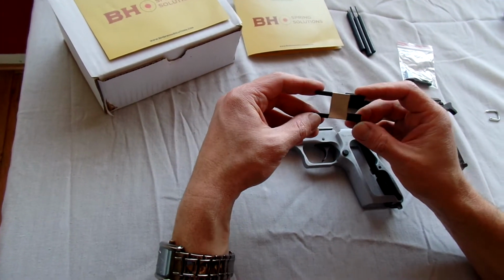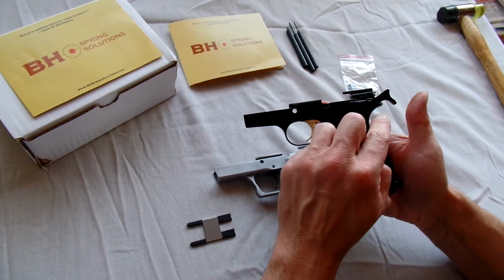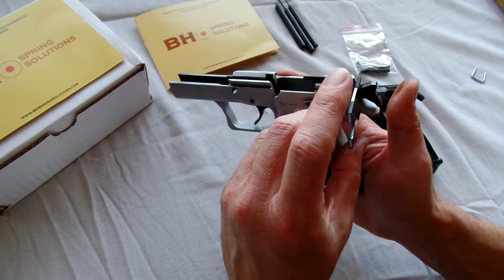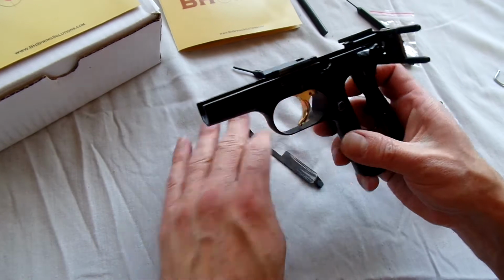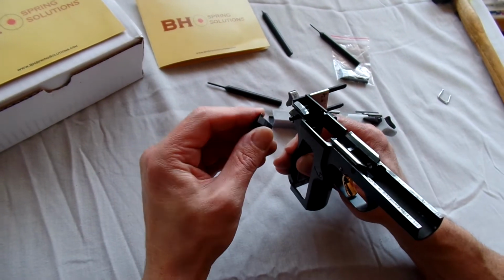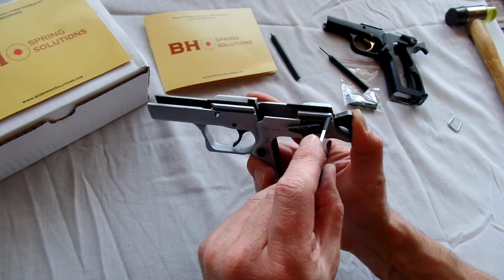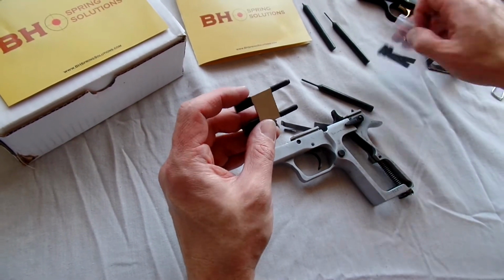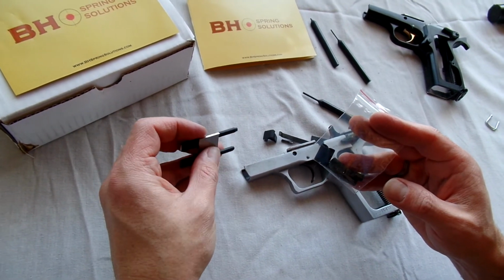Browning Hi Power "Third Hand Tool" by BHSpringSolutions LLC.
Introduction of the BHSpringSolutions "Third Hand Tool" for the Browning Hi Power and all "identical" clones and the Arcus 94/94C with extended beavertail.

"The owner and/or end user of all products provided by BHSpringSolutions assumes all responsibility for correct function of all aspects of the firearm in which these springs are installed, and it is the owner's responsibility to replace springs when necessary.  Because firearms manufacturers’ production margins can vary, it is critical to test all functions, prior to use of the firearm.  BHSpringSolutions advises that periodic inspection and analysis of proper function of the entire firearm, by a qualified pisolsmith or gunsmith is critical to safety and proper function of all firearms.  Owner of these springs accepts this disclaimer of all liability on the part of BHSpringSolutions, and agrees to indemnify and hold harmless BHSpringSolutions, it's owners, and/or its’ employees, for any and all injury or loss that results from use of products provided by BHSpringSolutions."